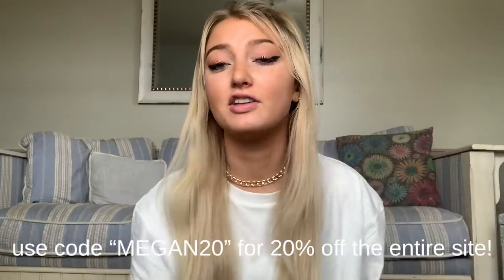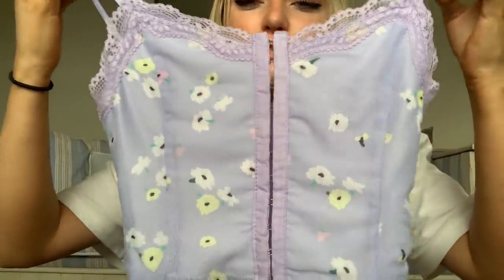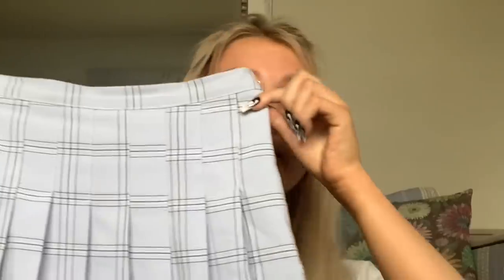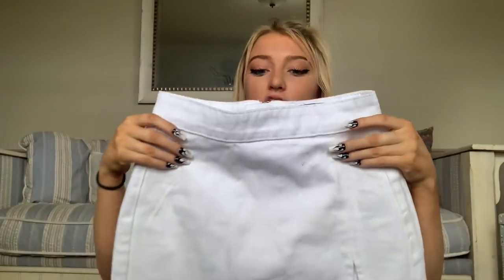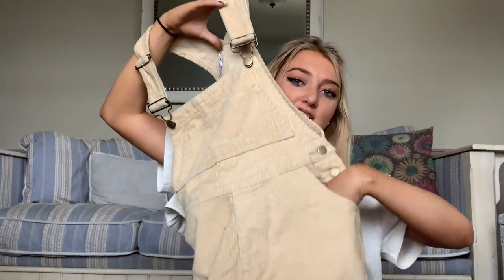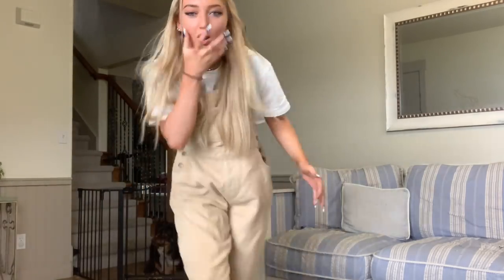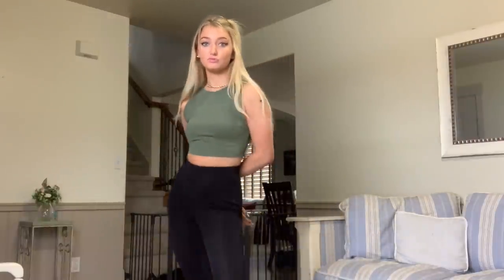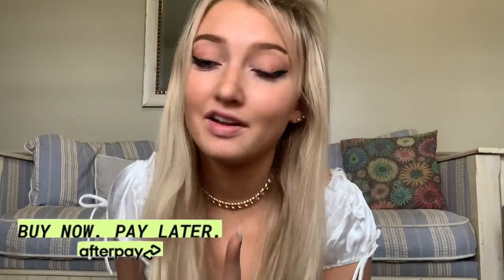PRINCESS POLLY HAUL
Princess Polly offers  Free Express Shipping (3-4 days) to the US on orders over $50USD and offers AfterPay to all US customers’